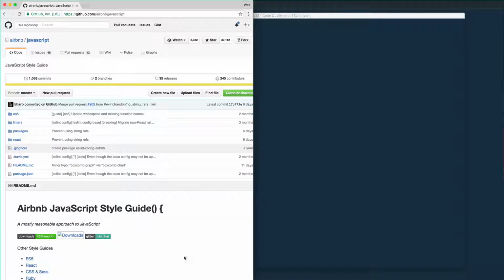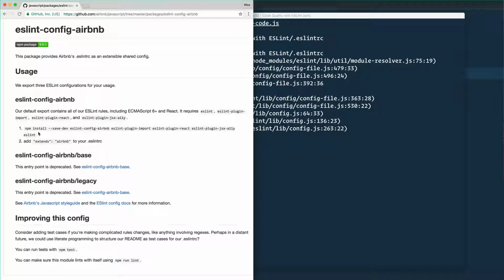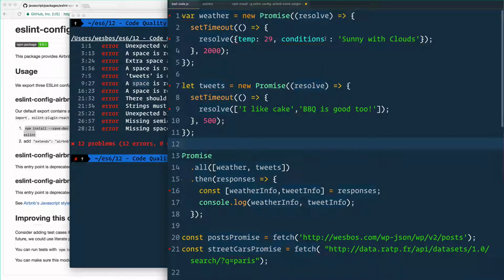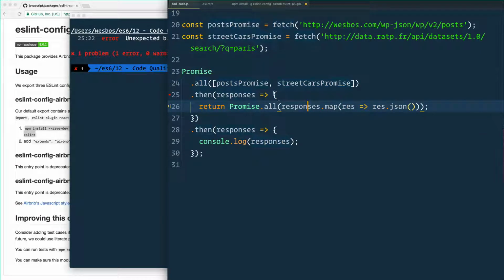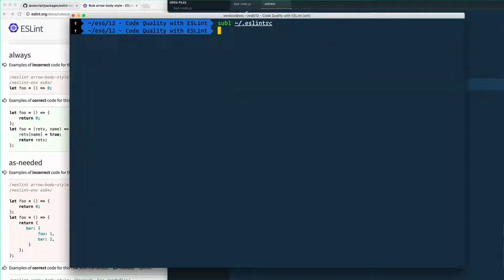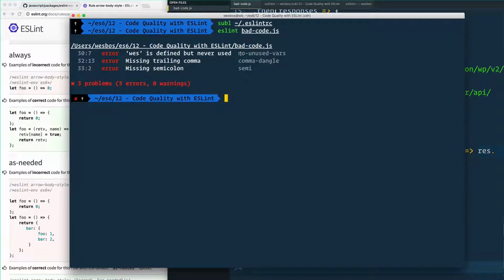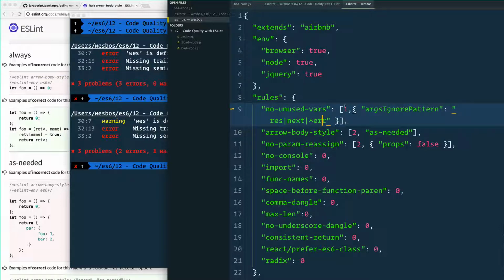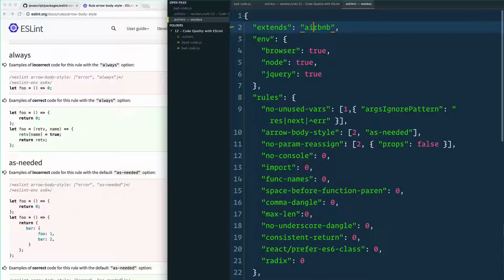40 Airbnb ESLint Settings